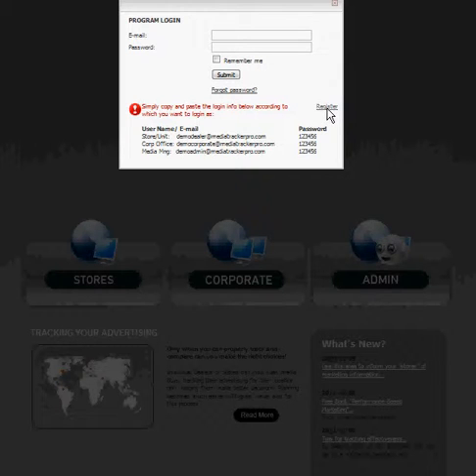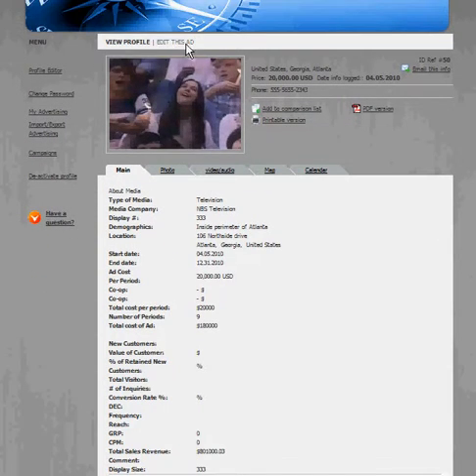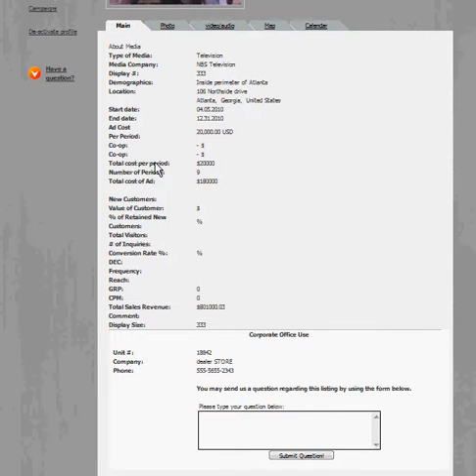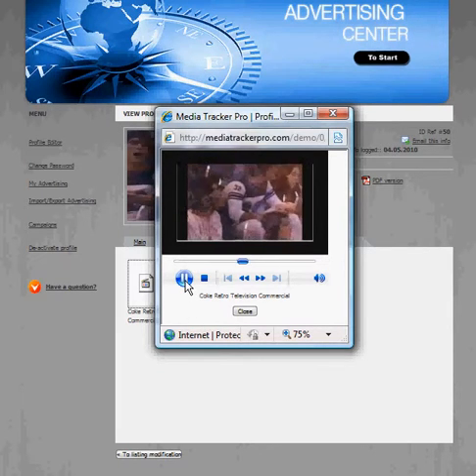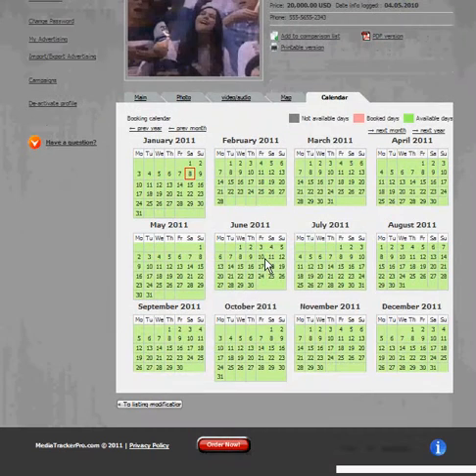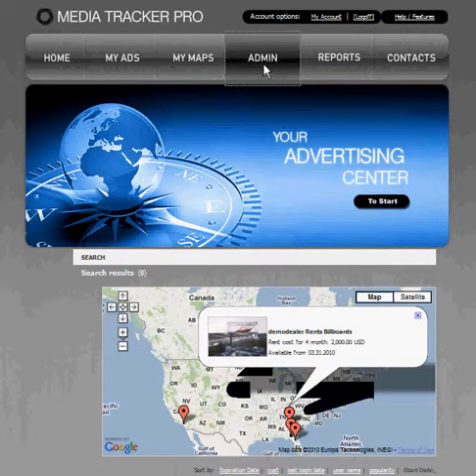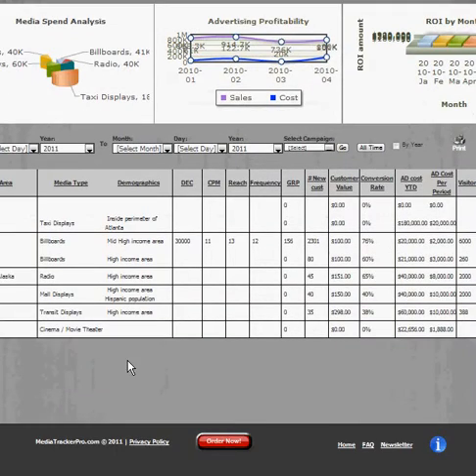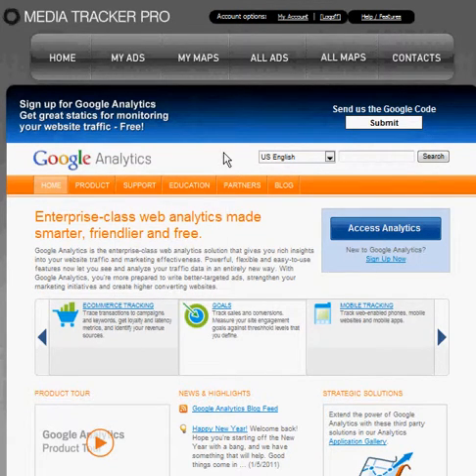Media Tracker Pro Store Overview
Overview for each "store", franchisee or unit of their version of Media Tracker Pro.